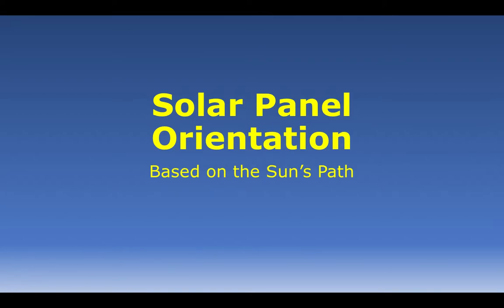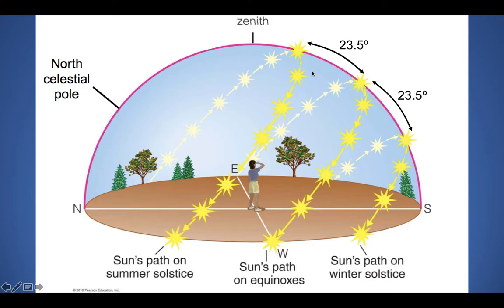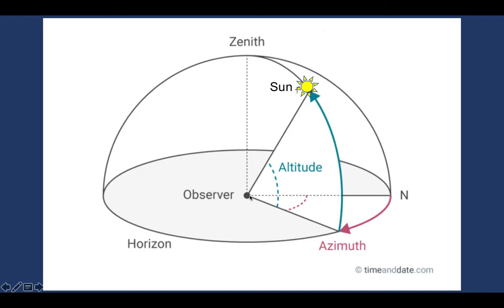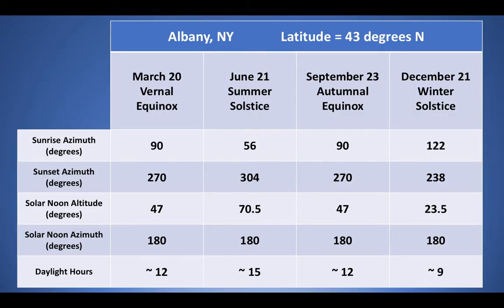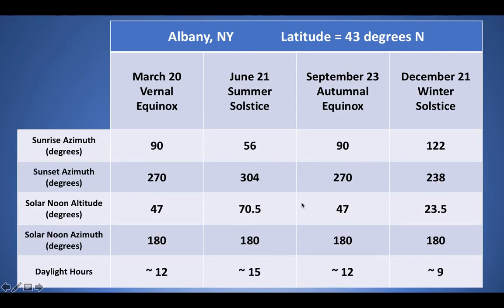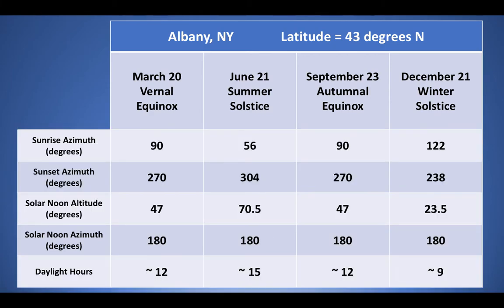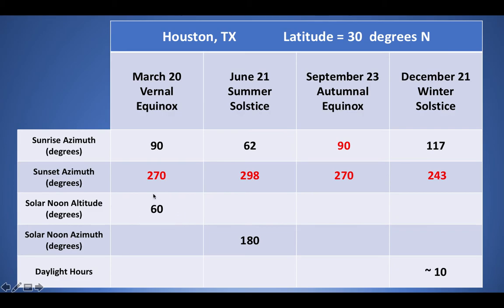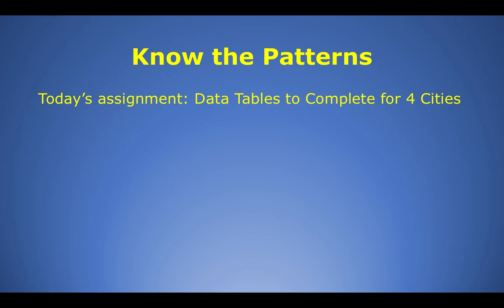Sun's Path Patterns